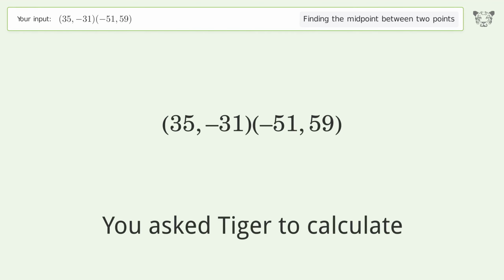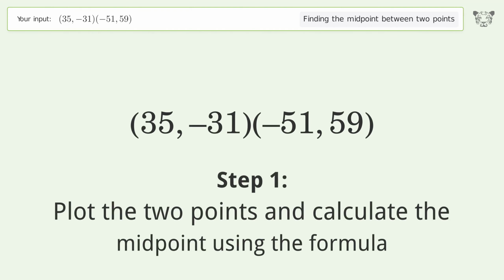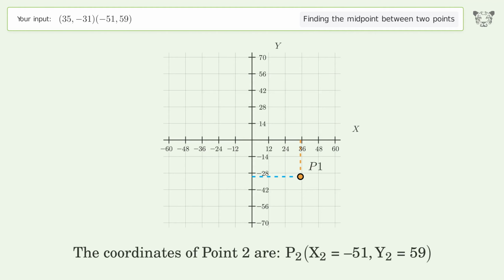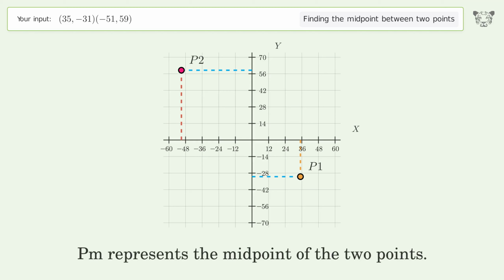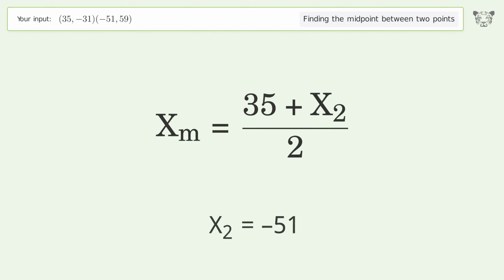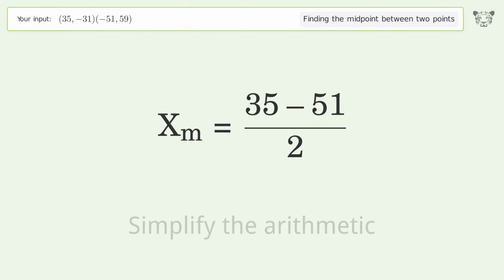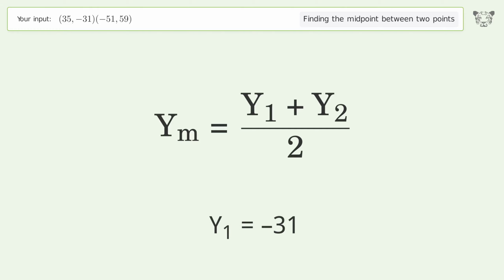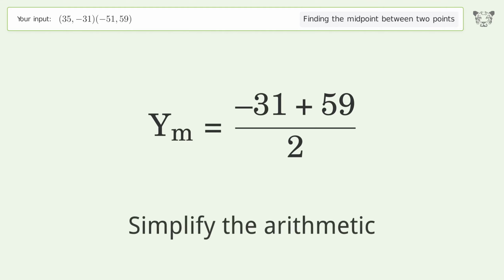Find the midpoint between two points p1 (35,-31) and p2 (-51,59): Step-by-Step Video Solution